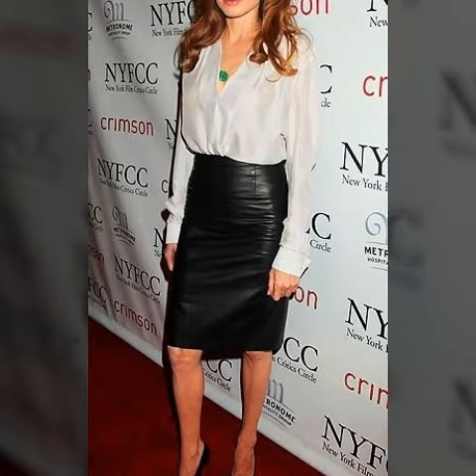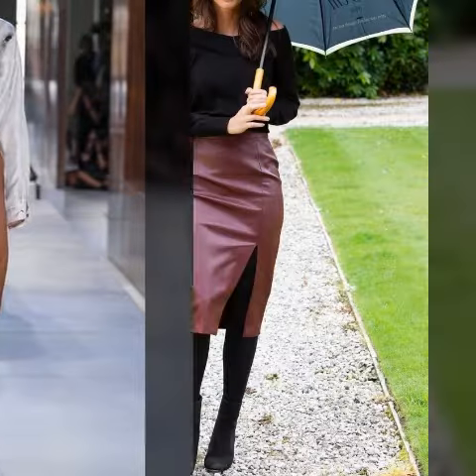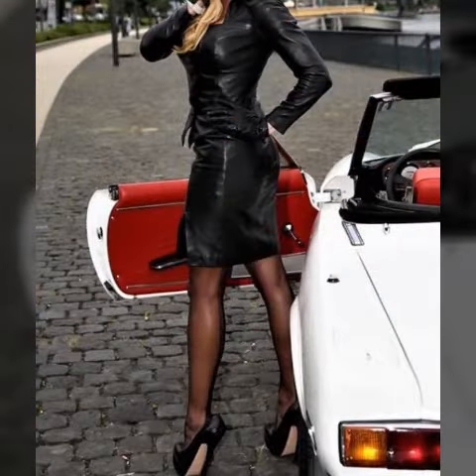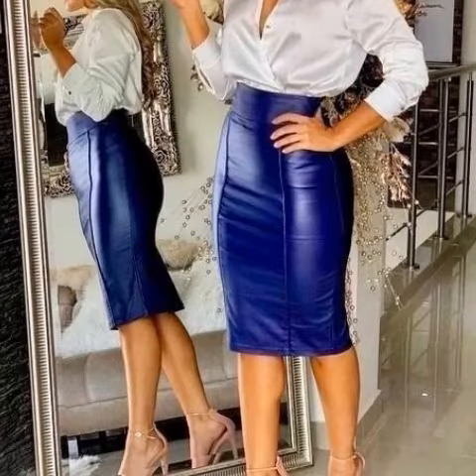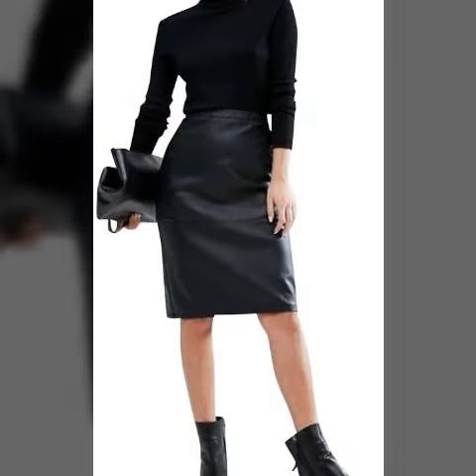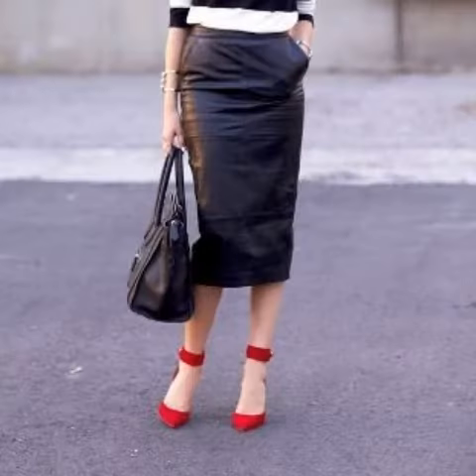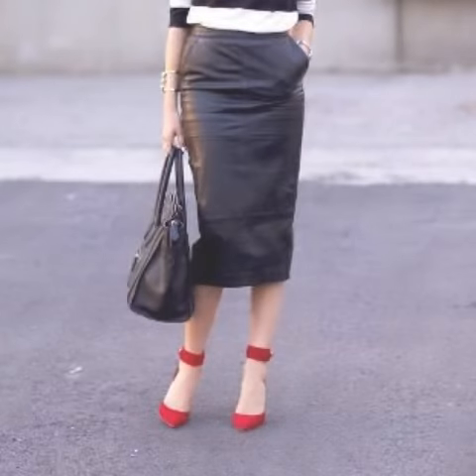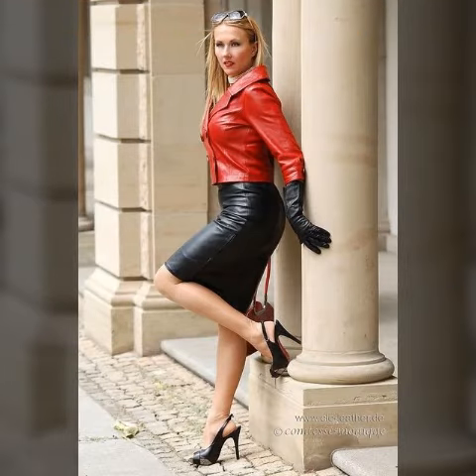latex and Stylish leather pencil skirt stylish for girls leather ideas